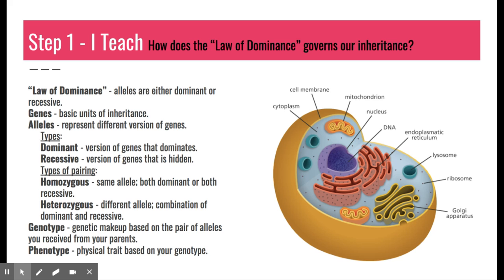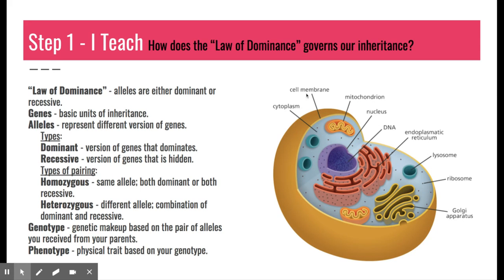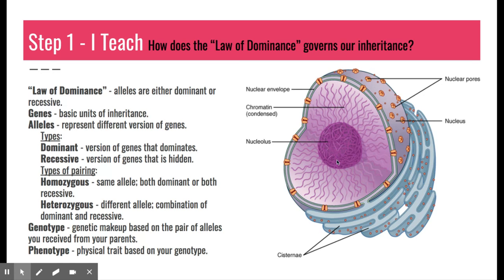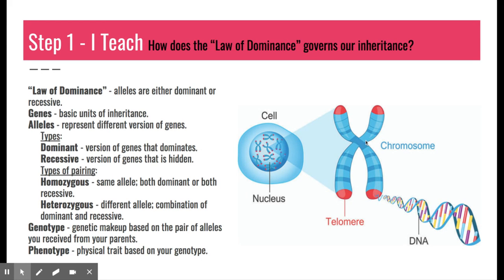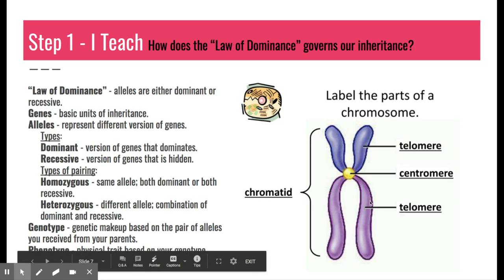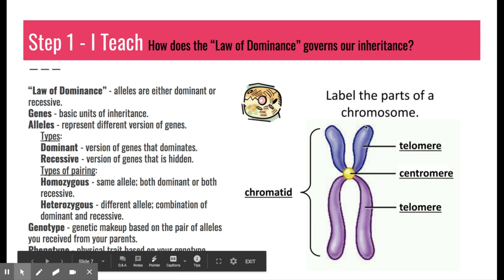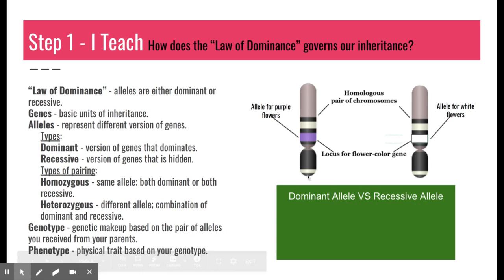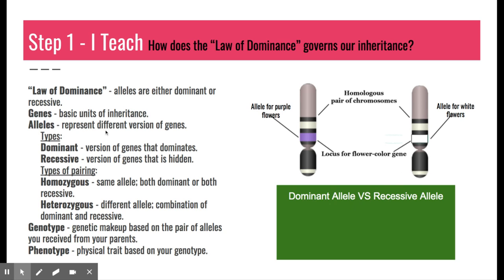7th Gr Wk 7 Step 1 Part 1